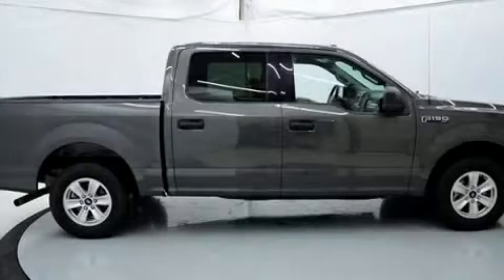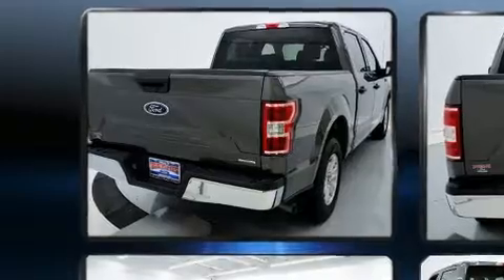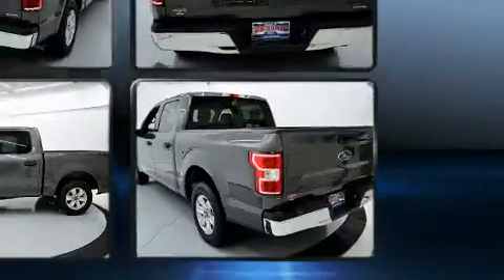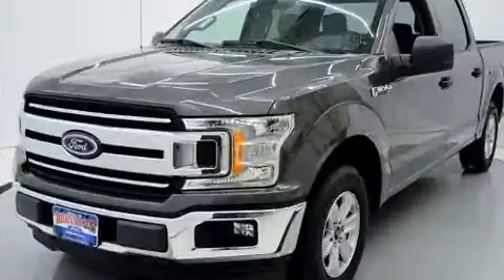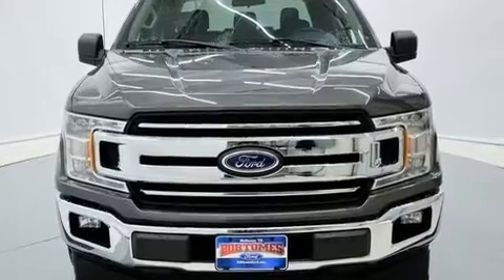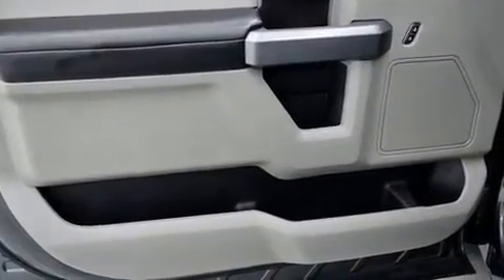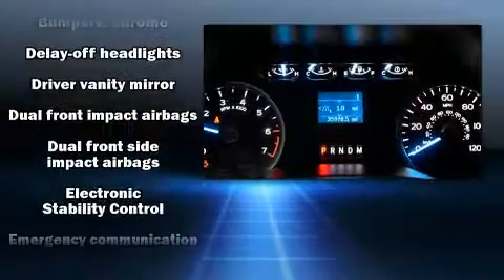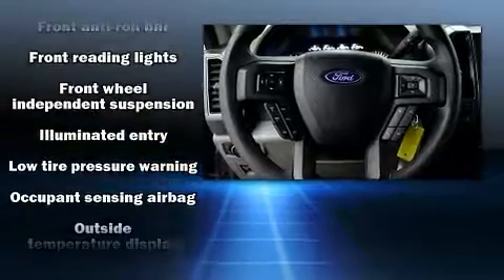2018 Ford F-150 XLT in McKinney, TX 75070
Here's a great deal on a 2018 Ford F-150. With just over 35,000 miles on the odometer, this truck is a leading example of refined versatility in the fullsize pickup segment! Ford prioritized fit and finish as evidenced by: delay-off headlights, a tachometer, variably intermittent wipers, a rear step bumper, air conditioning, tilt and telescoping steering wheel, and much more. Ford also prioritized safety and security by including: dual front impact airbags with occupant sensing airbag, head curtain airbags, traction control, brake assist, ignition disabling, and 4 wheel disc brakes with ABS. Electronic stability control ensures solid grip atop the road surface, no matter how challenging the driving conditions. A Carfax history report provides you peace of mind by detailing information related to past owners and service records. We have a skilled and knowledgeable sales staff with many years of experience satisfying our customers needs. We'd be happy to answer any questions that you may have. Stop in and take a test drive!